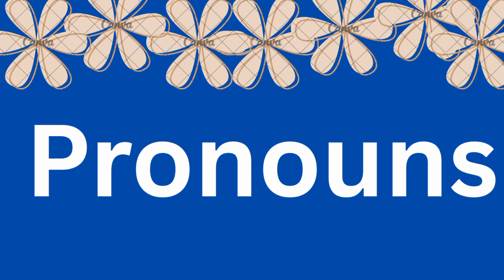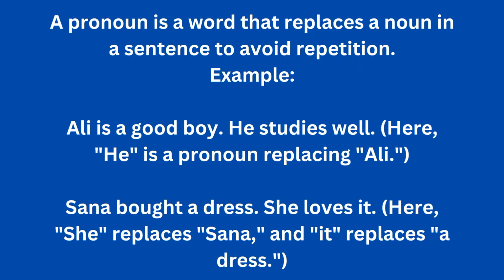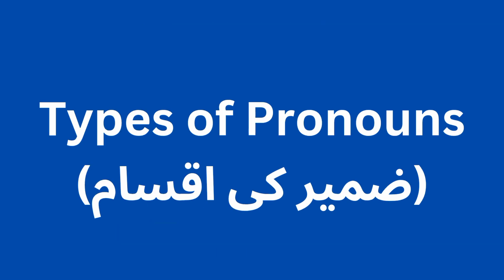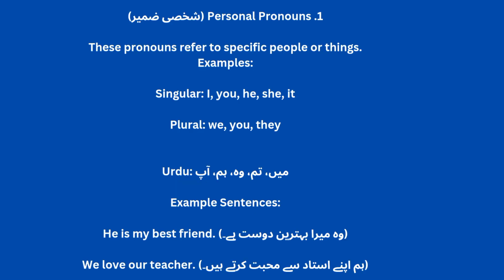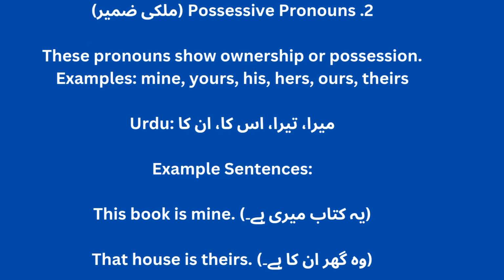"Mastering Pronouns in English | Learn Easily with Examples!"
Pronouns are essential in English! In this video, we’ll break down what pronouns are, their types, and how to use them correctly in sentences. Whether you're a beginner or looking to refine your skills, this lesson will help you understand pronouns with clear explanations and examples.

📌 What You’ll Learn:
✔️ Types of pronouns (personal, possessive, reflexive, etc.)
✔️ Examples and sentence usage